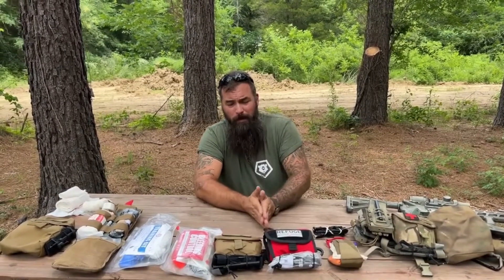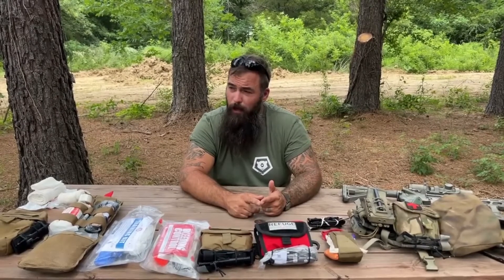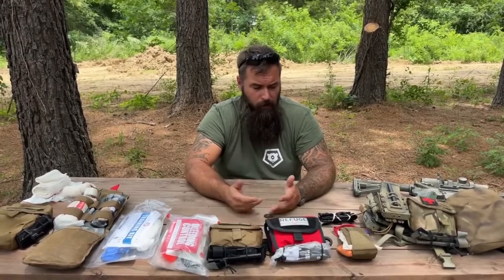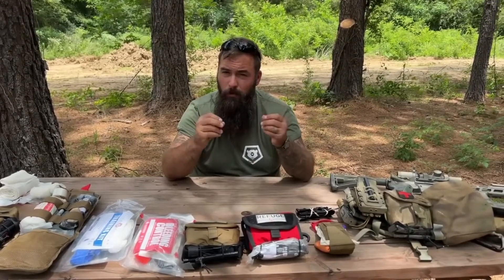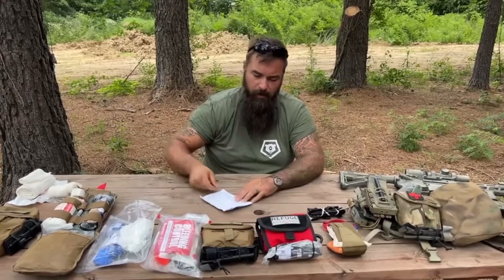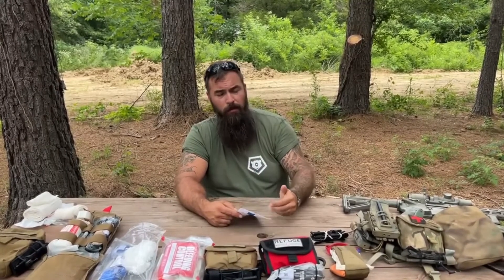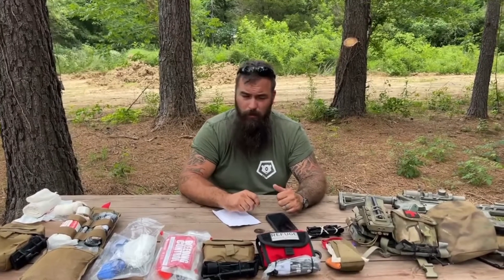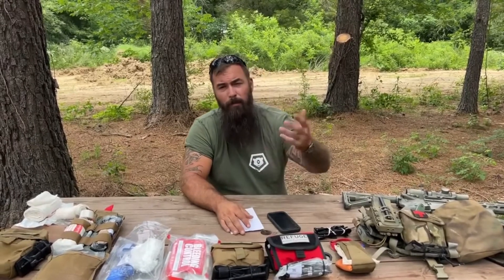Everything Else | TRAUMA MEDICINE SERIES: Episode 7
The last episode in the Trauma Medicine Series! The "E" in the MARCH-E algorithm stands for Everything Else. Checking vitals and stabilizing the casualty to be moved. This is information, NOT training! Go get trained!